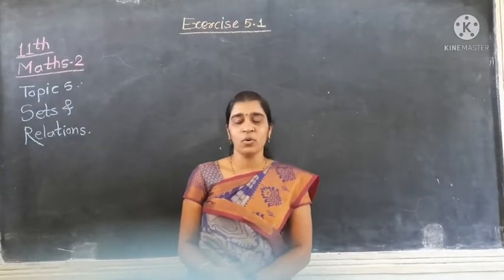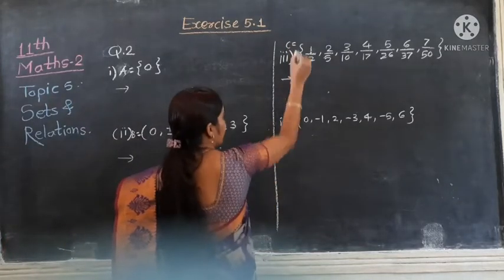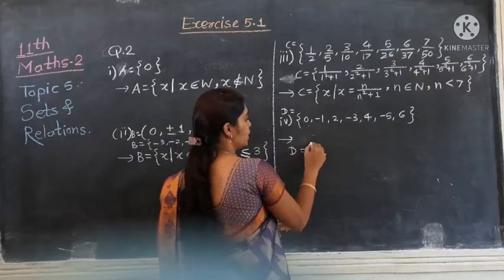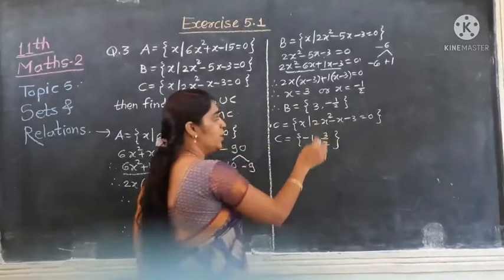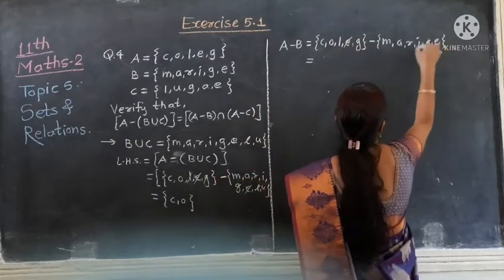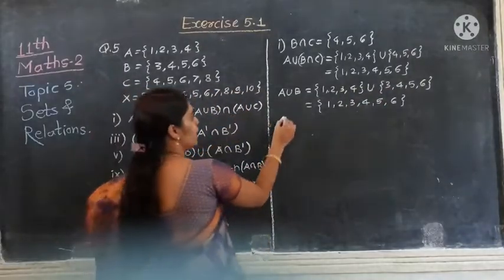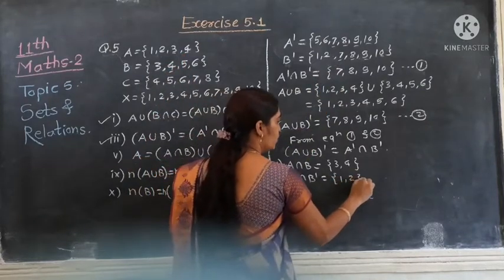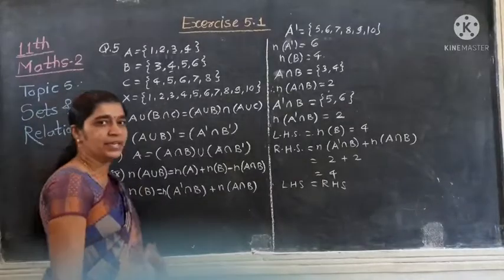11th-Maths2,Topic5.Sets&Relation (Exercise 5.1-Q.1toQ.5)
▪︎Std-11th,
▪︎Subject-Maths2,
▪︎Unit-Topic5.Sets & Relation
▪︎Subunit-Exercise5.1(Q.1 to Q.5)
▪︎Created by-Sou.S.A.Ingale